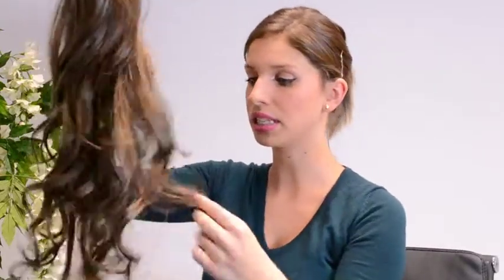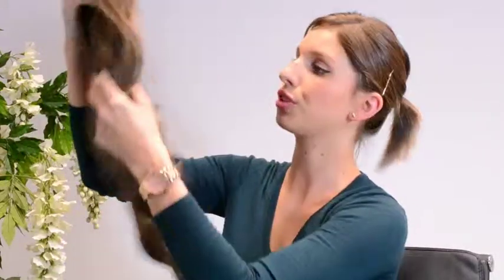How to apply a Dream Girl Hair Pony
This tutorial will teach you how to apply Dream Girl Hair Pony within 60 seconds!